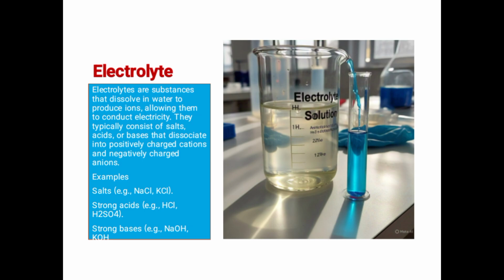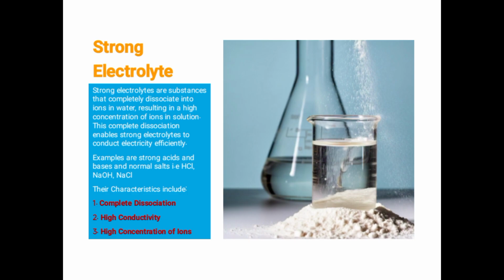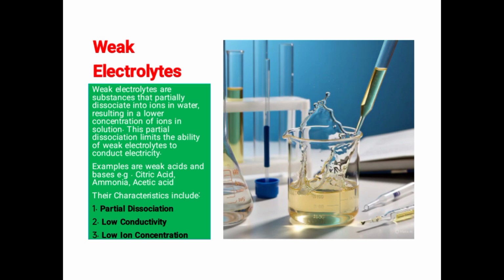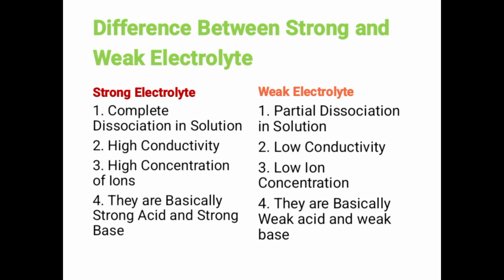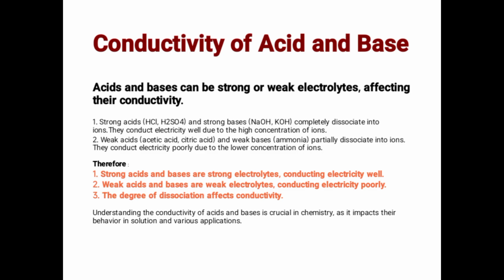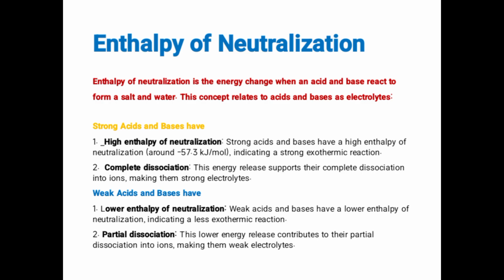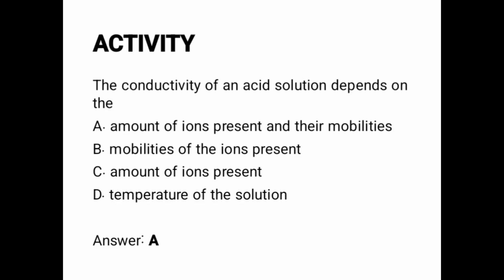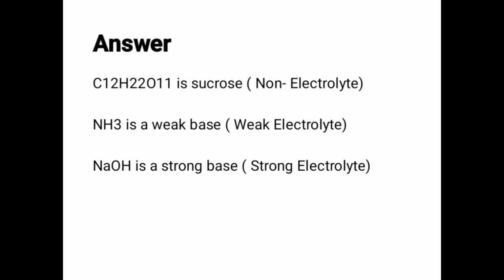Acids and Bases as Electrolytes - WAEC, JAMB, and NECO Chemistry